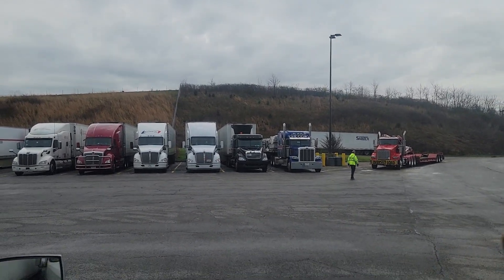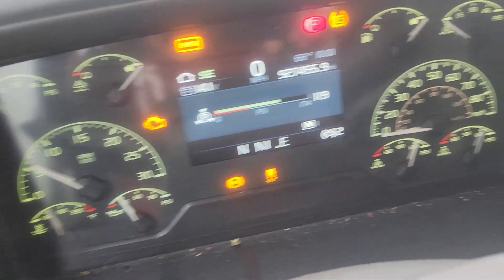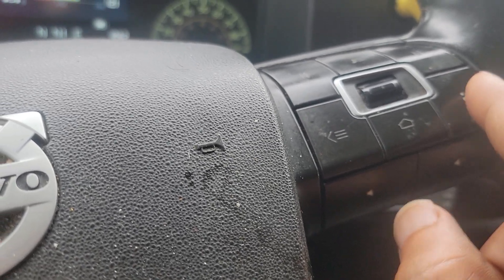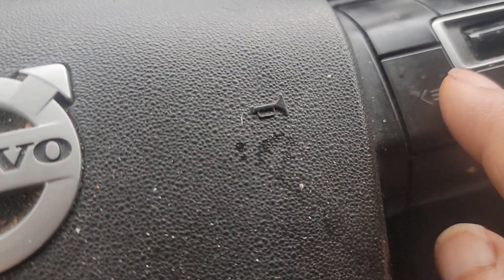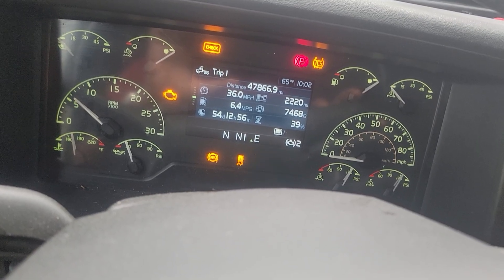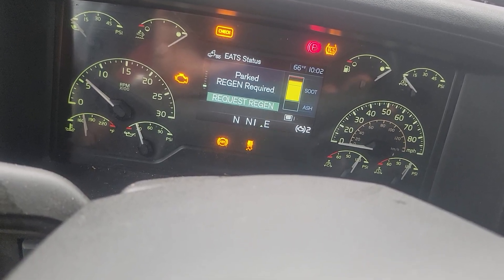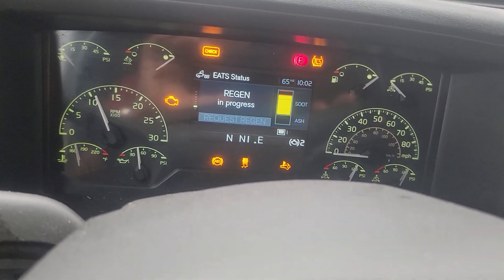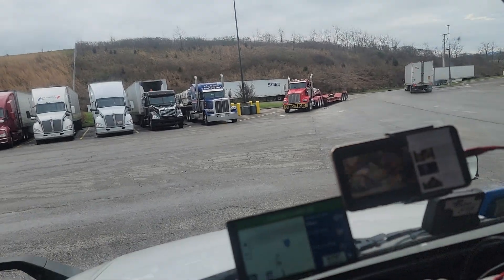How to do parked regen on #2020 volvo760